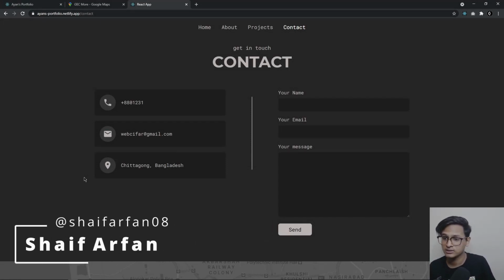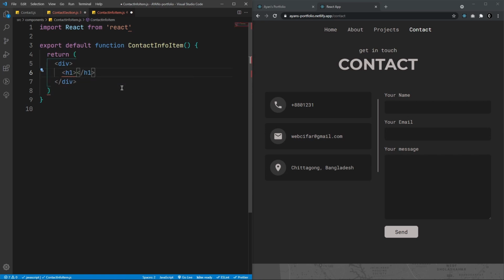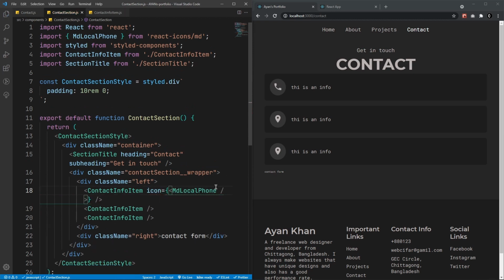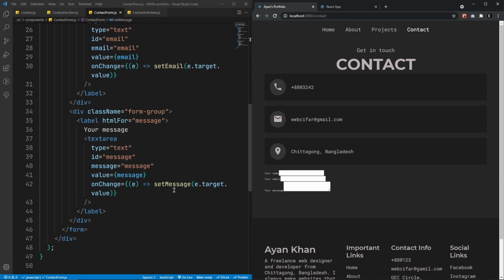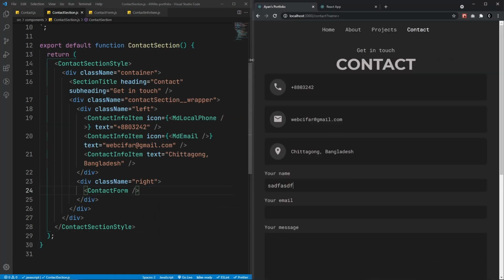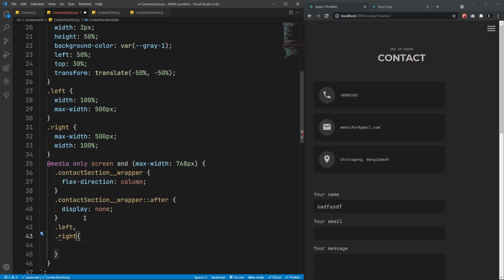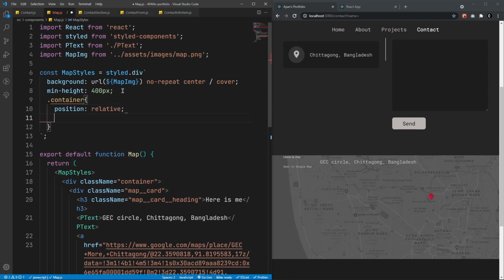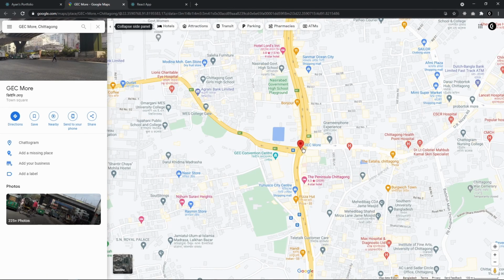#10 Complete React Portfolio Website Project | Contact Page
A portfolio for a web designer. We used React JS to make this portfolio. A clean design with full responsiveness. You will find this portfolio very professional. Also, we added smooth scroll in the portfolio which will make the scroll experience really elegant.

Timestamps -
00:00 - Project Intro
01:23 - Video Intro
03:00 - Contact Page
06:49 - Contact Info Item
14:20 - Contact Form
24:30 - Contact Section Style
30:56 - Map Image Section
42:09 - Video Conclusion